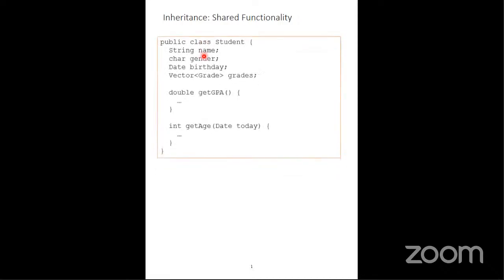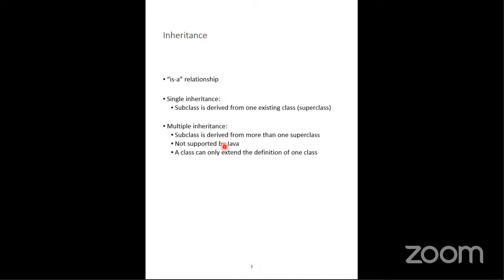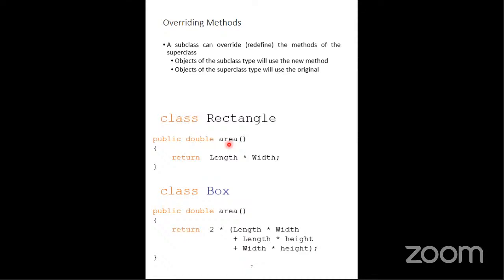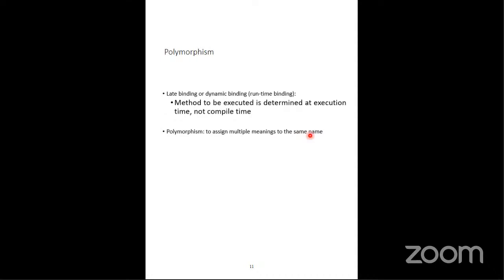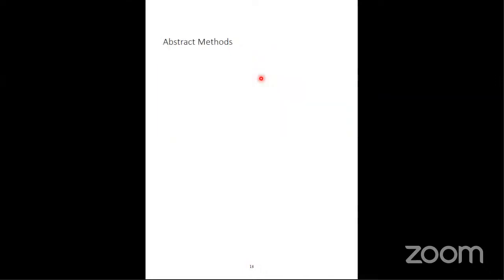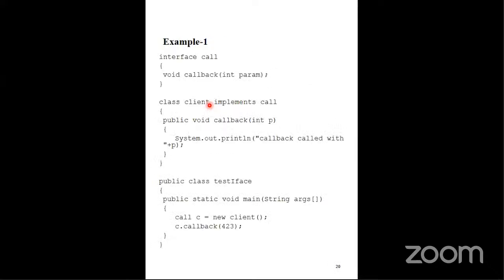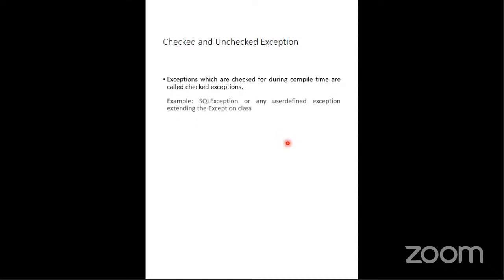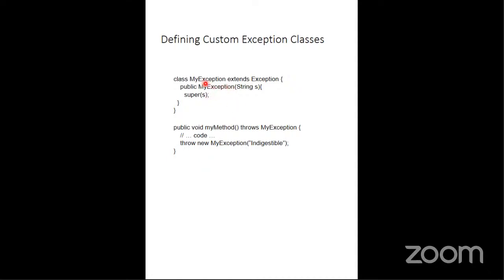Refresher Training - BO 2022 | 2nd July Session 3